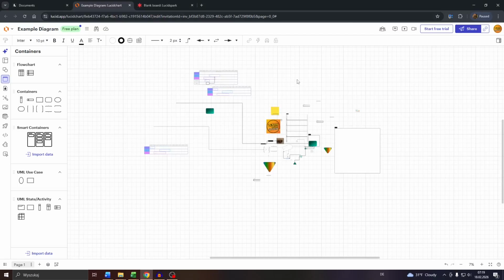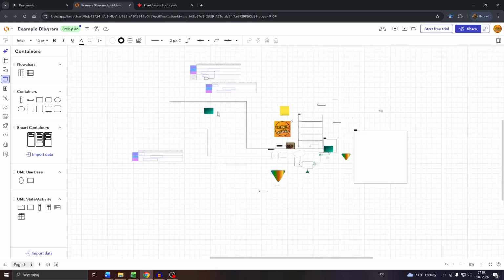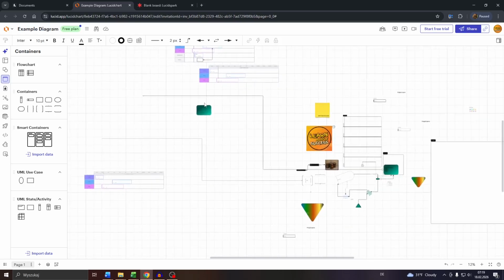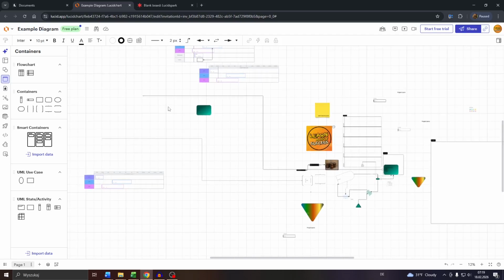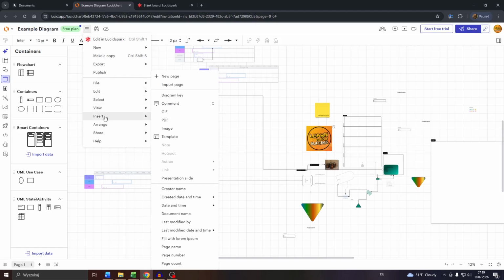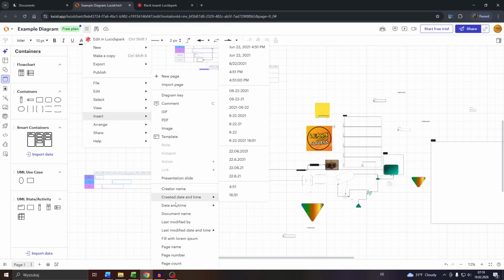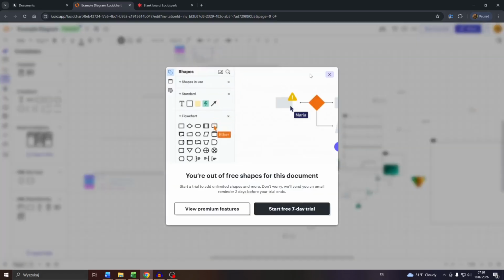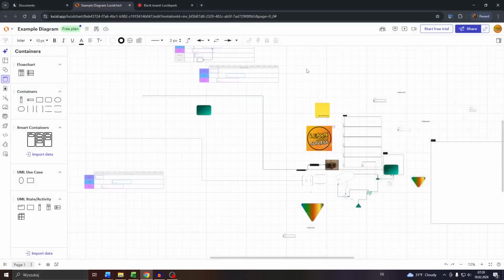How to Change Date & Time Format on Lucidchart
Find out how to change the date and time format in Lucidchart to match your preferred regional settings.